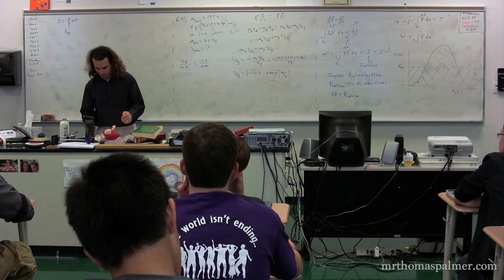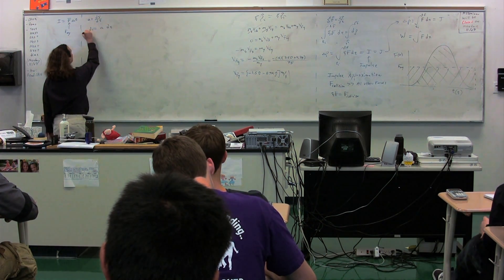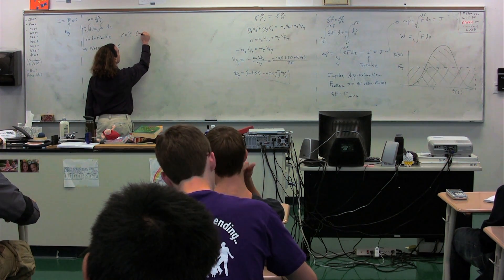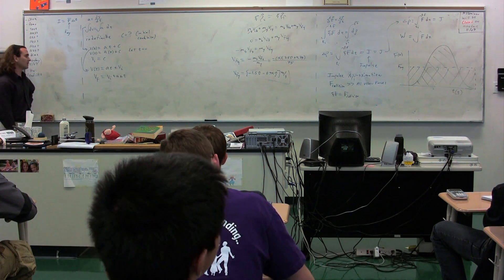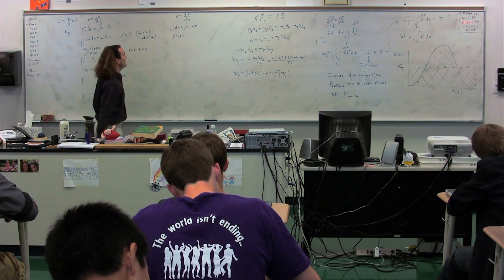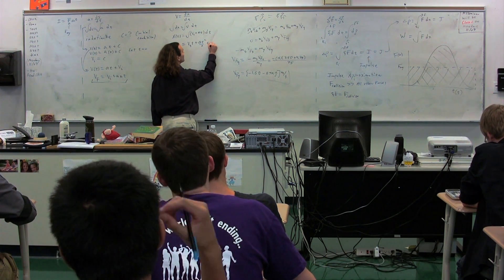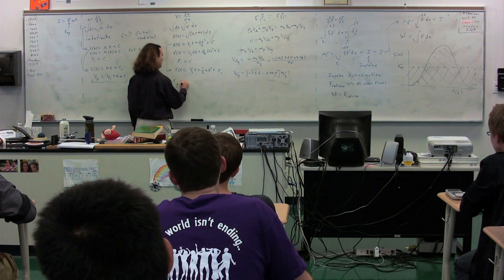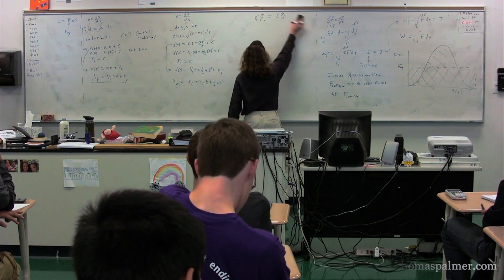Introduction to the Indefinite Integral and Deriving two UAM Equations